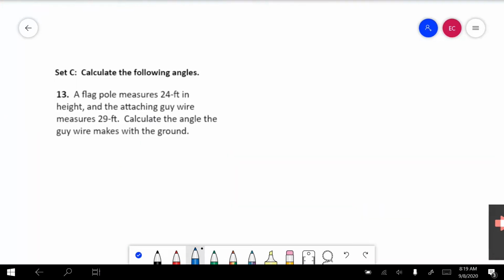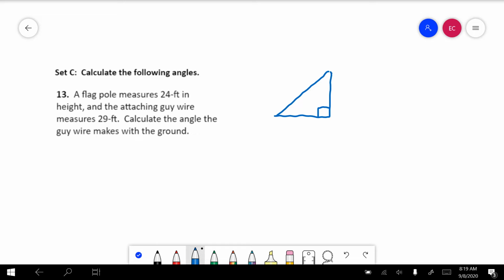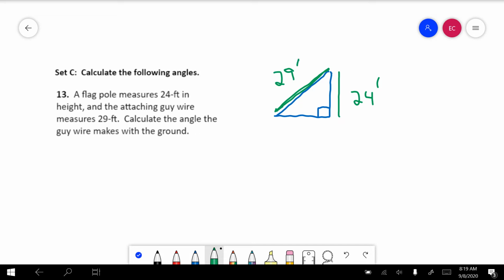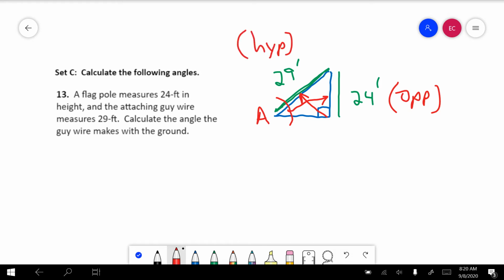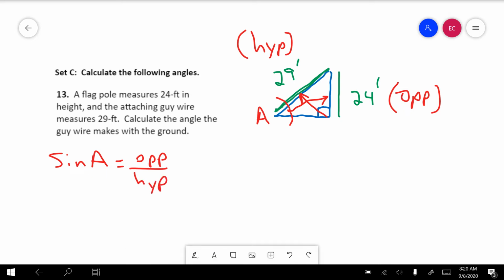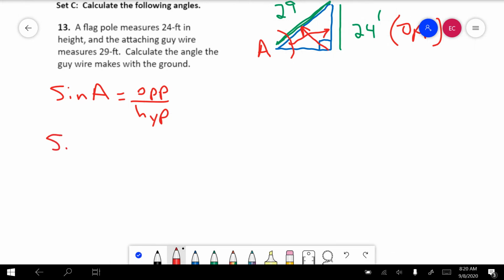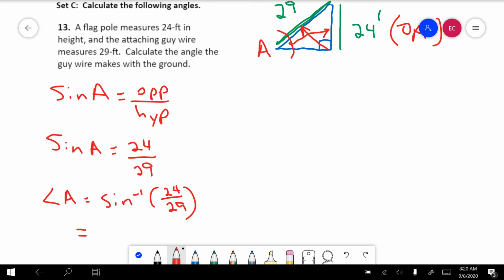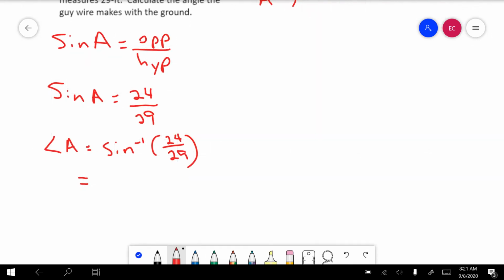7.2 Set C: Applications to finding the Angle using Sine